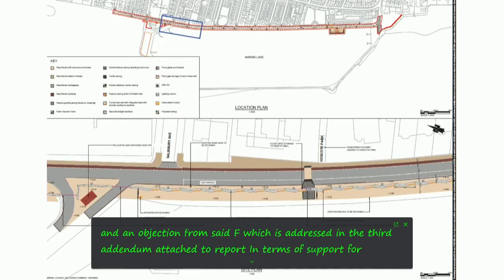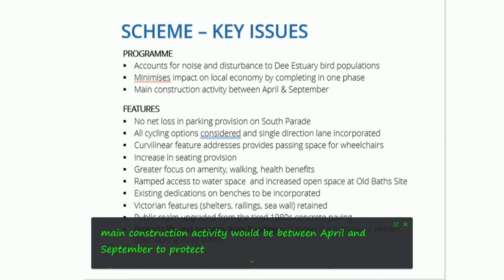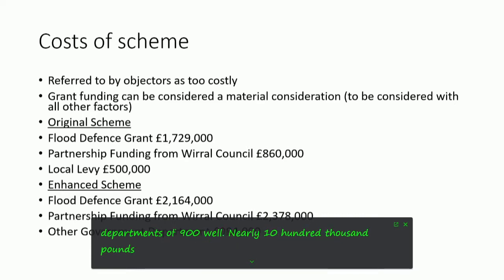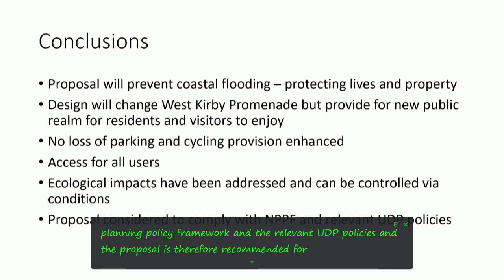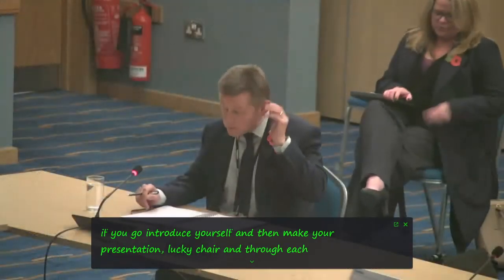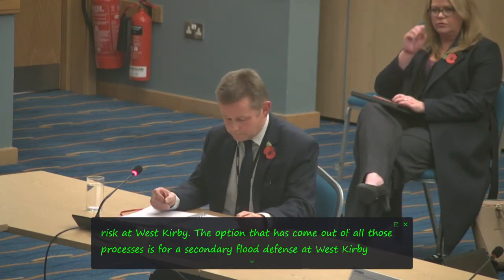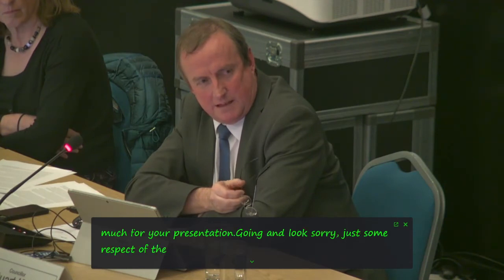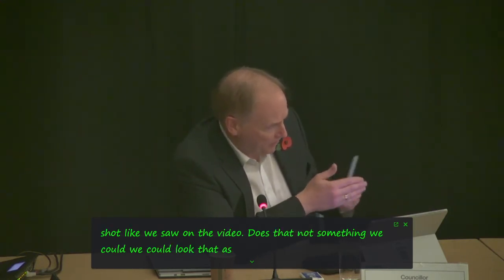Strategic Applications Sub Committee (Wirral Council) 2nd November 2021 West Kirby Flood Defences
Filmed by John Brace from Wirral Council's recording.

The agenda and reports for this public meeting can be found on Wirral Council's

1. APOLOGIES 3:24

2. MEMBERS CODE OF CONDUCT - DECLARATIONS OF INTEREST 3:35

Members are asked to consider whether they have any disclosable pecuniary and / or any other relevant interest, in connection with any item(s) on this agenda and, if so, to declare them and state the nature of the interest.

3. DPP4/20/01627: West Kirby Marine Lake, SOUTH PARADE, WEST KIRBY, Proposal: The Proposed Development consists of the construction of a new linear secondary defence wall, set back along the edge of the South Parade promenade in West Kirby which will offer a high standard of protection to local residential and commercial properties. (Amended pilling method received) 3:56

Additional documents:

Committee Addendum Strategic Applications Sub - Committee November 2nd 2021
Committee Addendum Strategic Applications Sub - Committee November 2nd 2021_ (002)
Committee Addendum Strategic Applications Sub - Committee November 2nd 2021_ (003)